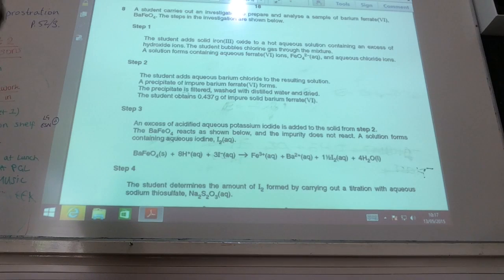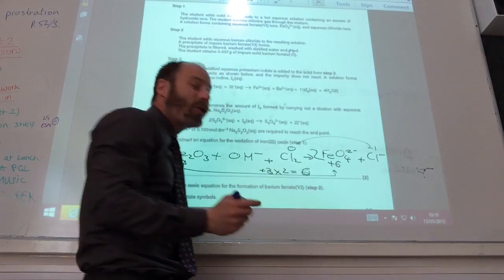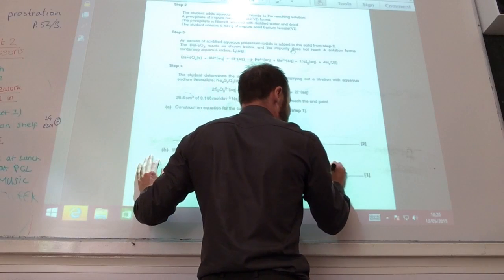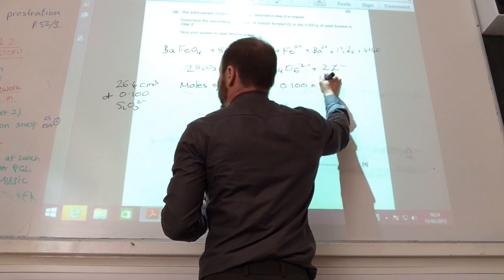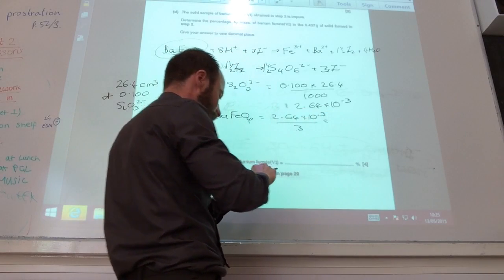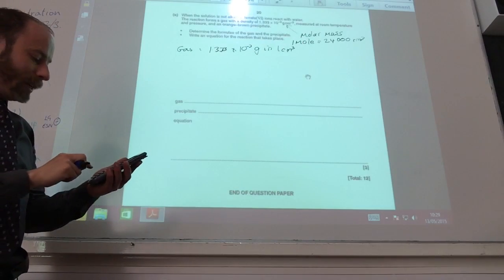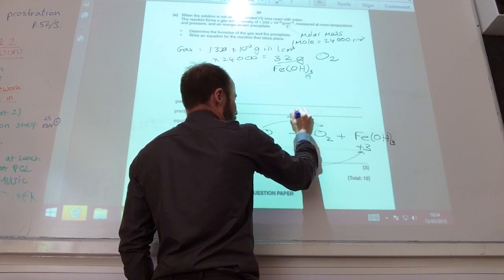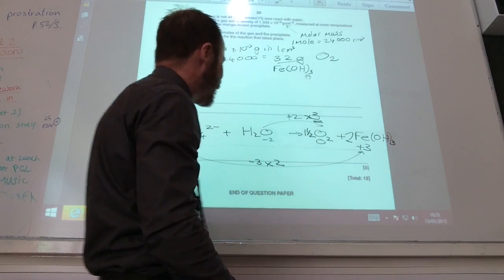F325 Equilibria, Energetics and Elements Q8 from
www chemistrytuition.net We go through the final question on the paper